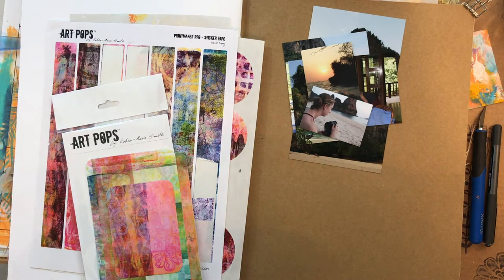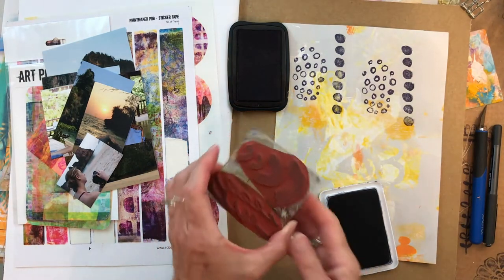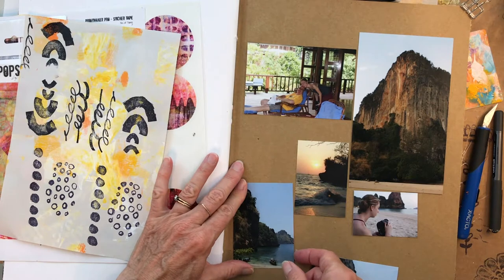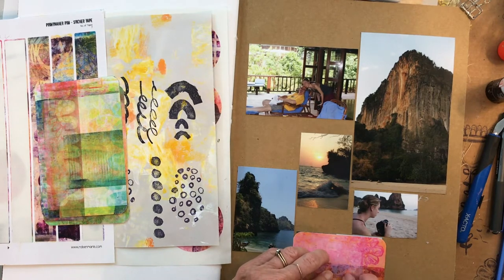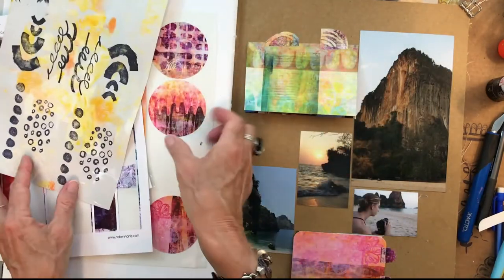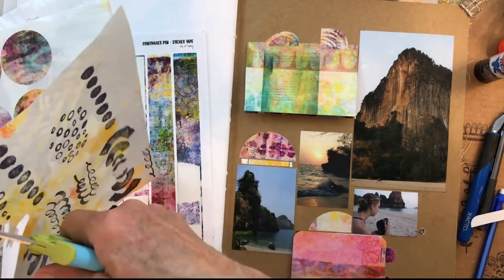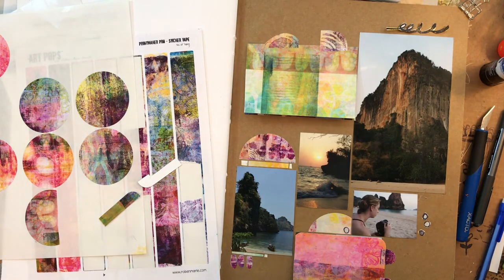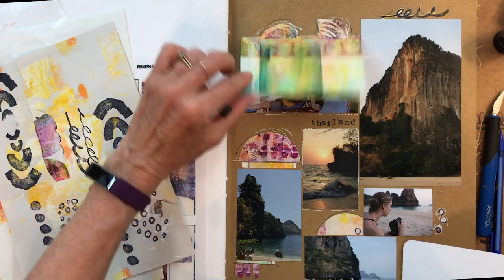Create your own artistic photo collage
Check out this video tutorial as Design Team member Sue Kemnitz  creates this artistic photo collage as her project. Sue takes you step-by-step through creating this creative hide and seek collage to showcase your photos. She uses Art Pops™ and Paperbag Studios Stamps. (EDIT* Art Pops and Paperbag Studios no longer available)